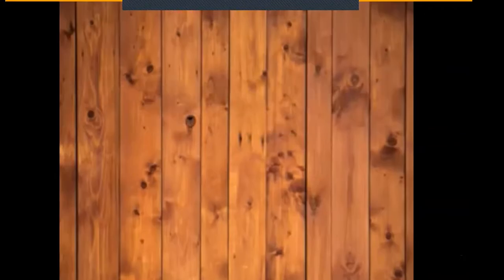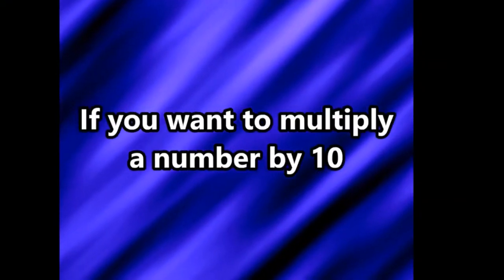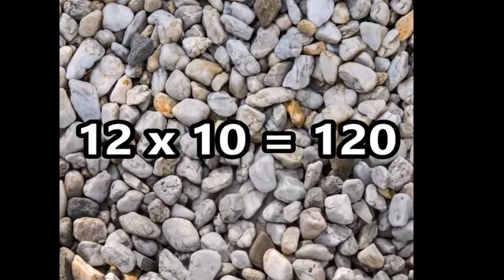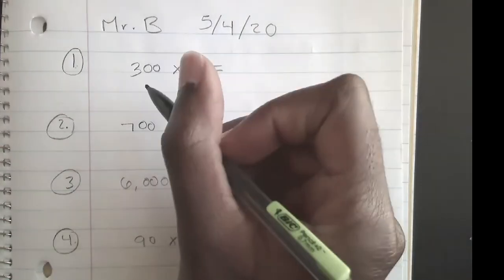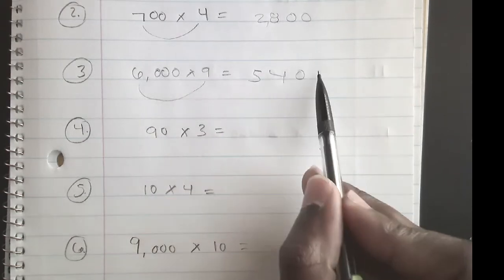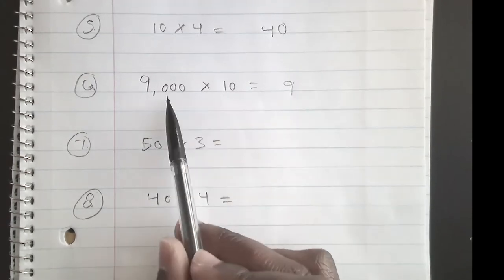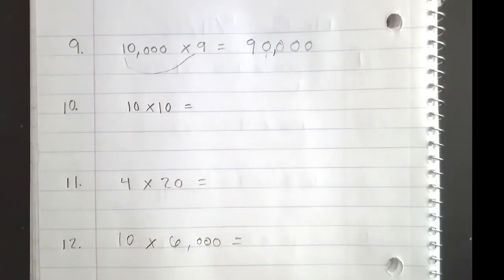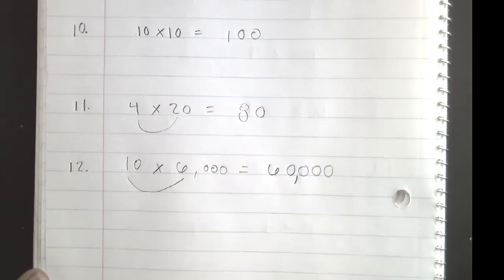Math. IW Review. 5.4.20.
Mr. B reviews independent work for Lesson 2 of Step up to the 4th Grade: Multiples of 10, 100, 1,000.